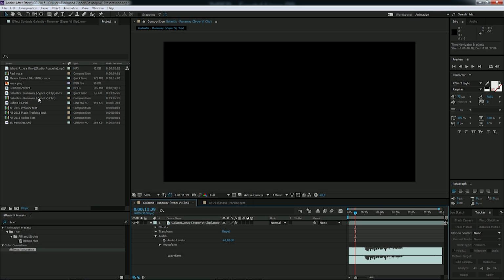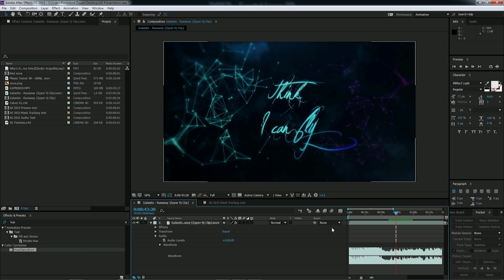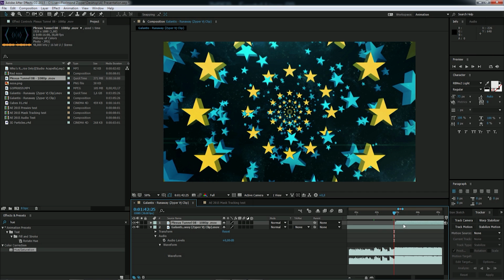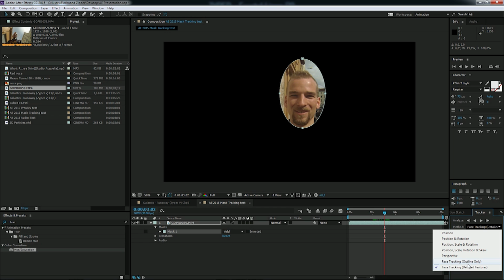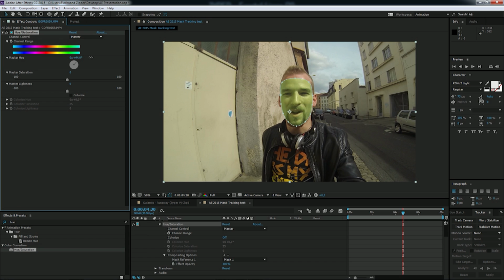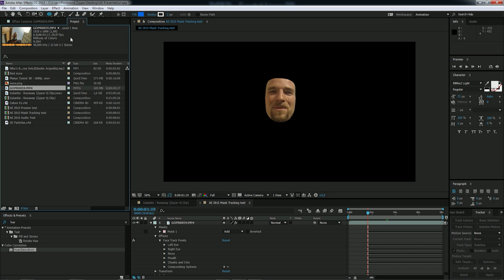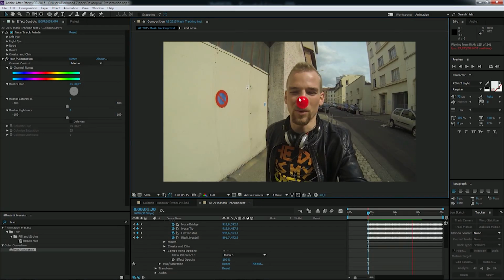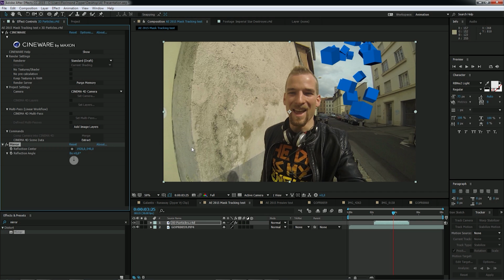Adobe After Effect CC 2015 - What's New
Adobe released the new Creative cloud version for 2015. Let's see what's the new features and improvements in After Effect.